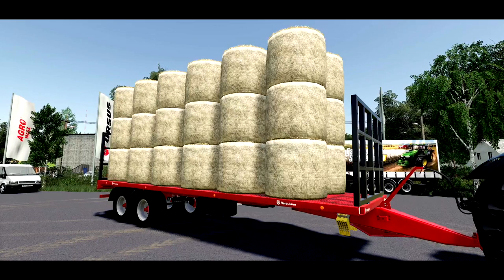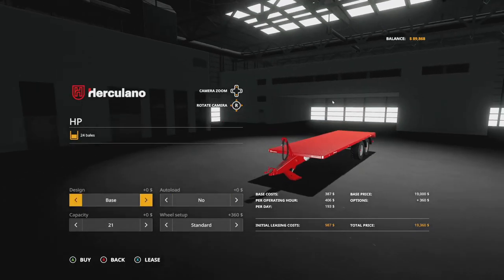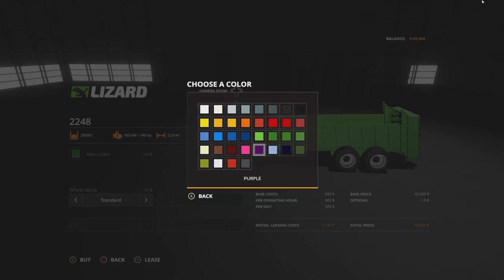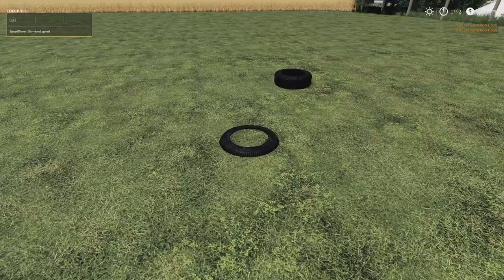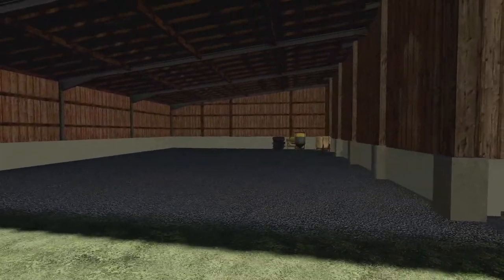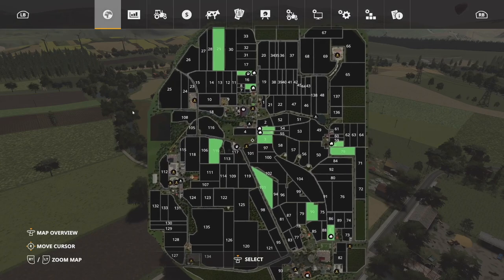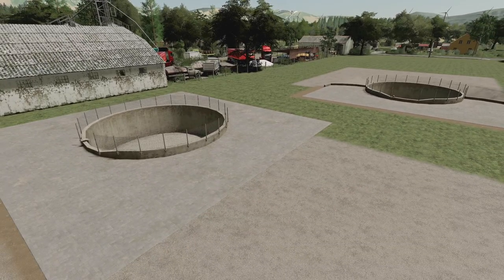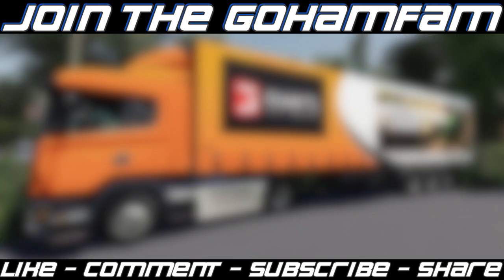New Mods! AutoLoad Bales, Bunker Tires, & New Map! (11 Mods) | Farming Simulator 19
New Mods & Mod Updates - September 13, 2021
AutoLoad Bales, Bunker Tires, & New Map! (11 Mods)

0:00 - Intro
0:08 - Mod Overview
0:27 - Herculano HP
1:52 - Lizard Ogl 2M
2:29 - Lizard 2248
3:10 - Cow Barn
4:03 - Bunker Tires
4:44 - Lizard G54
5:00 - Universal Cultivator
5:17 - Architecture Modell
6:02 - Nowa Wies
7:29 - Manure Bunker Package
8:49 - Suma Giantmix Z4 Agitator
9:46 - Outro

🔷 Helpful Links! 🔷